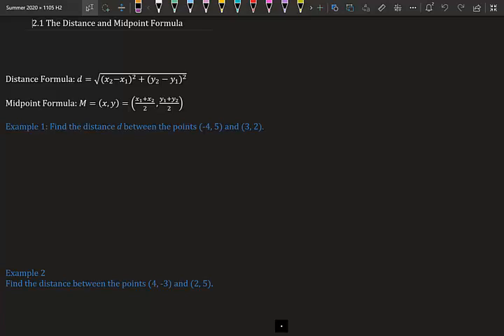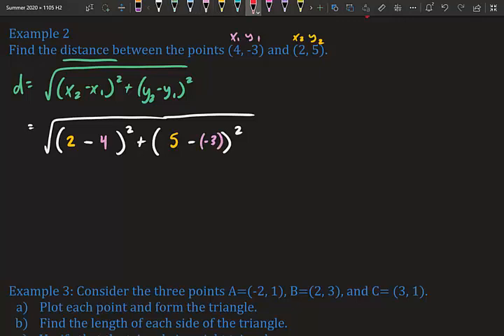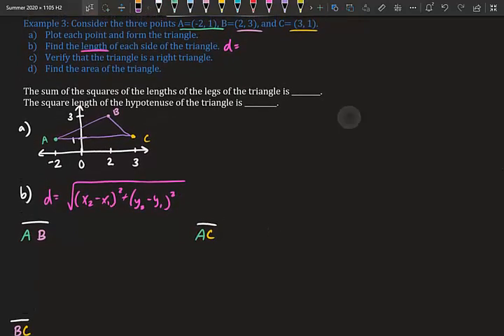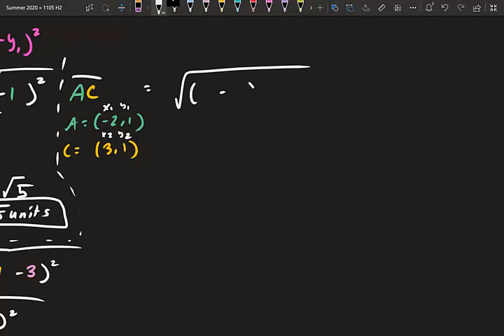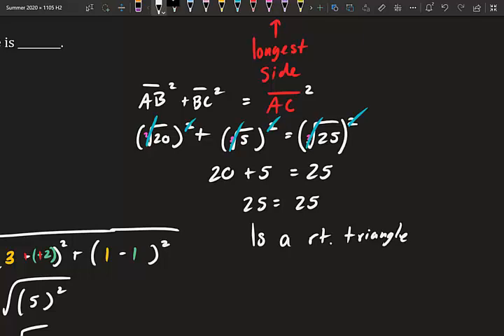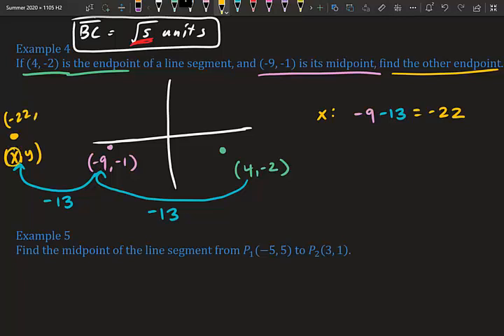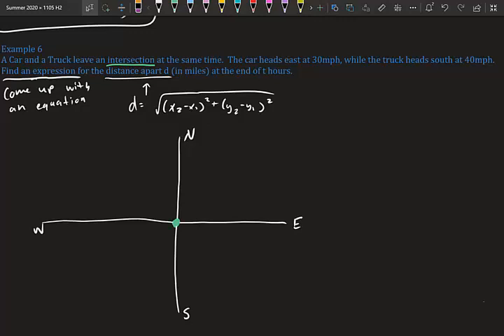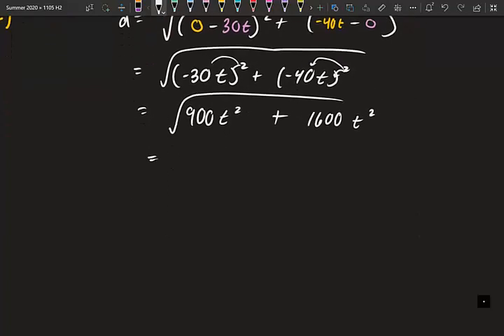2.1 The Distance and Midpoint Formula (1105)